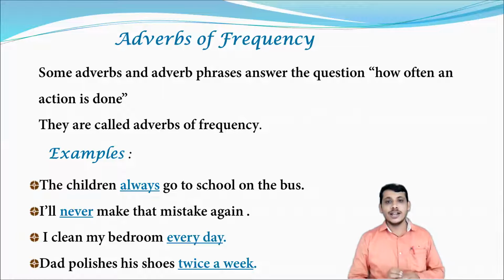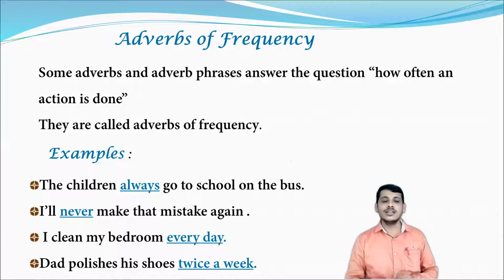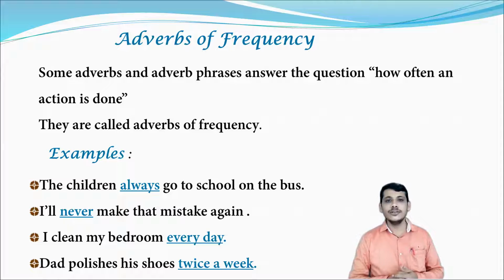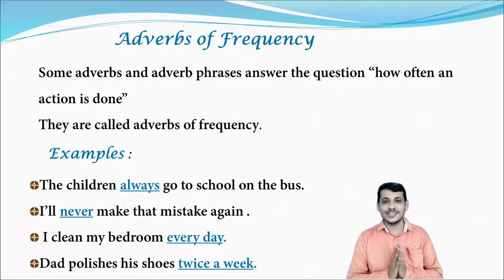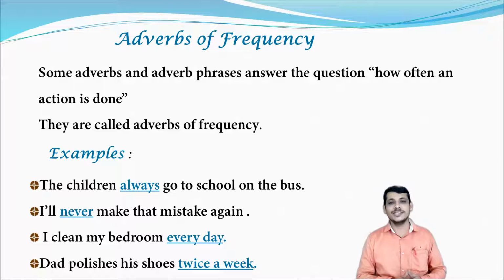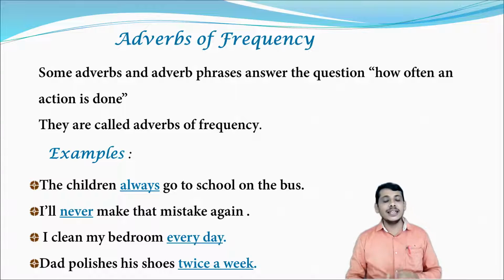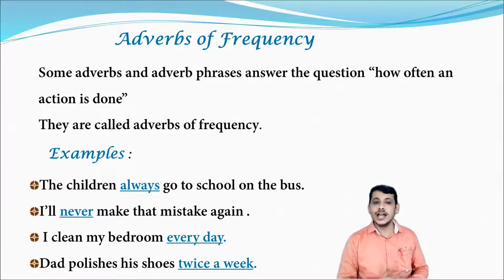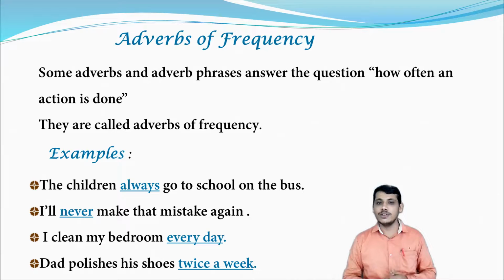Adverb of Frequency By Mr Sagar Pudale